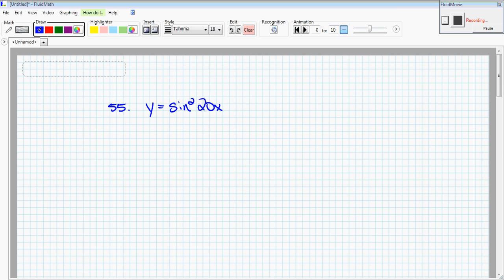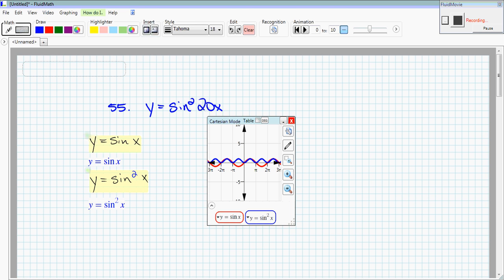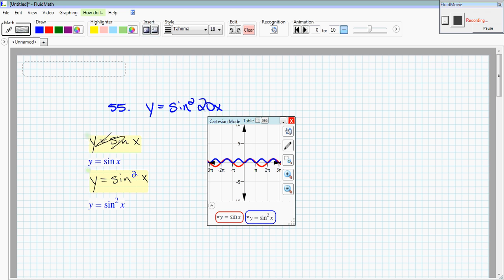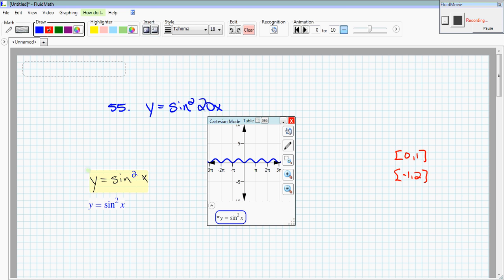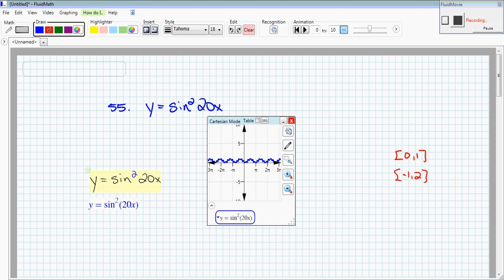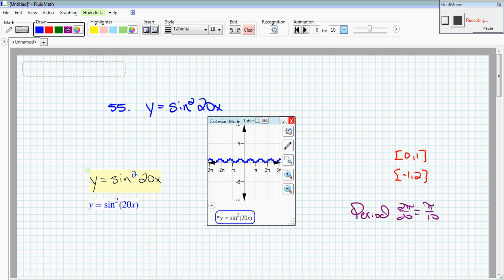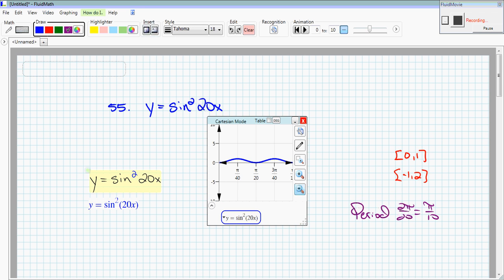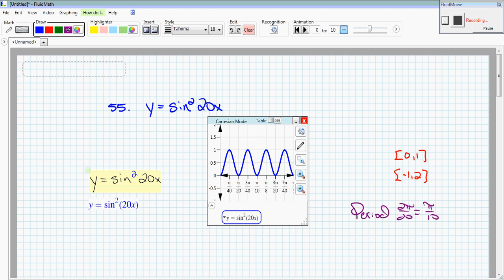AdvPrecalc p 430 #55